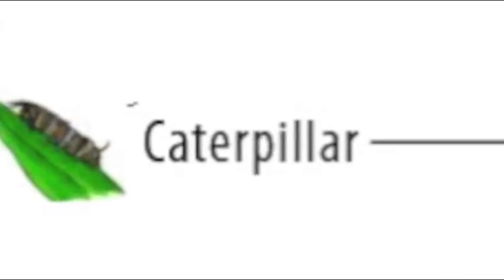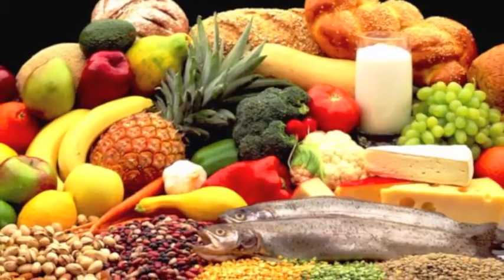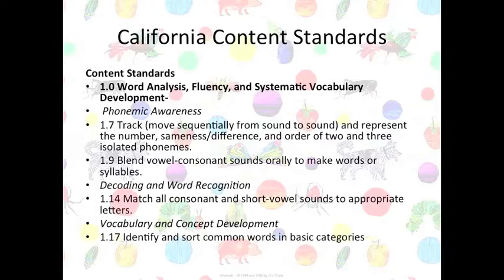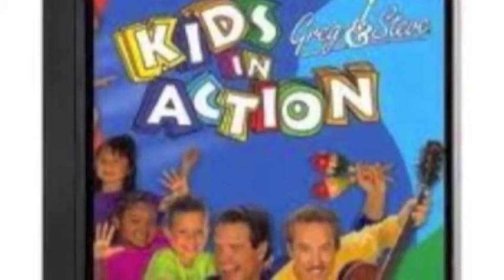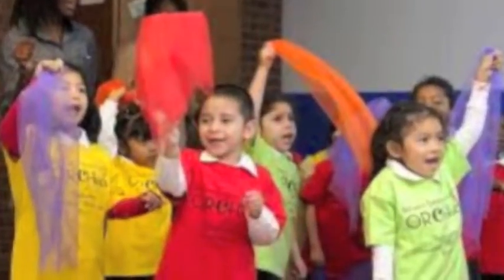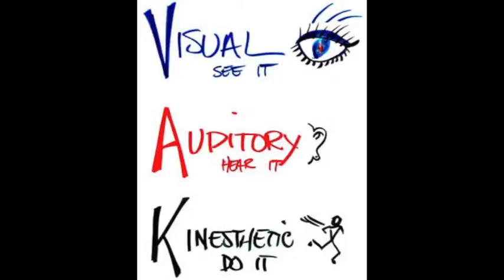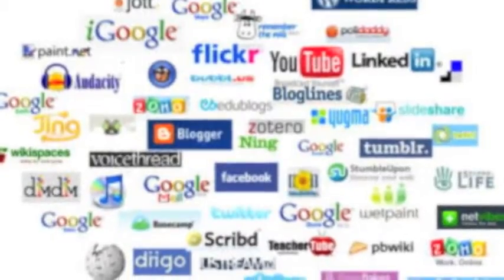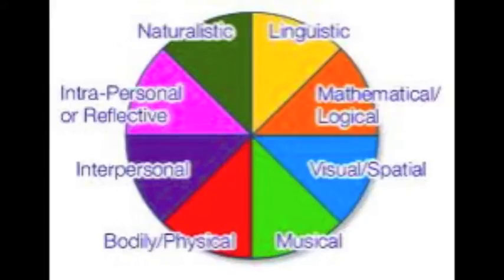Lydia_Guerrero_EDUC_522.m4v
lydia